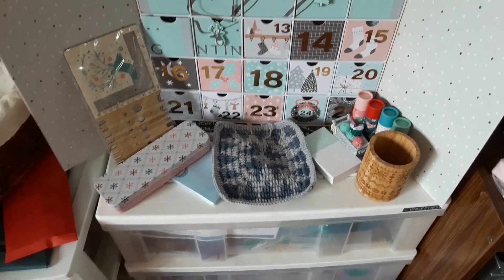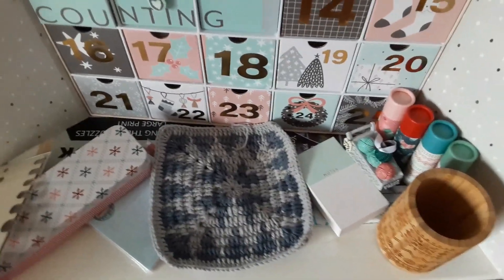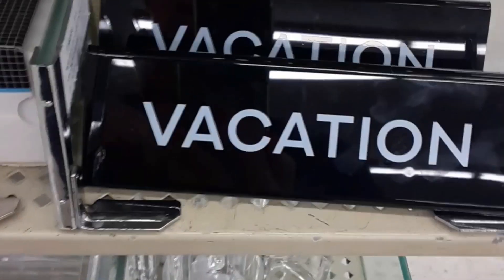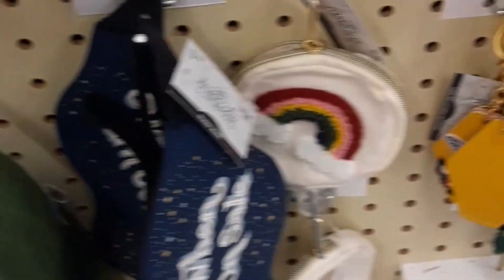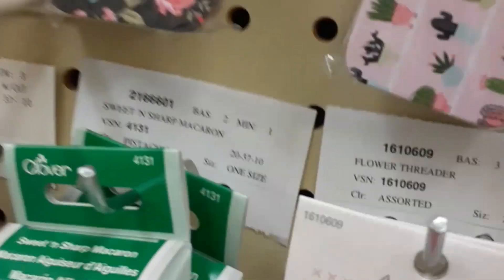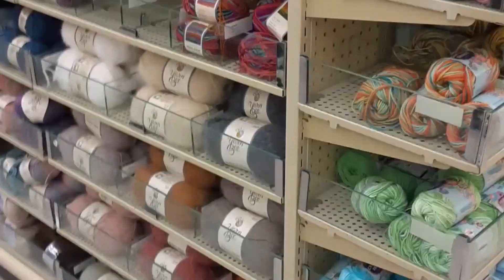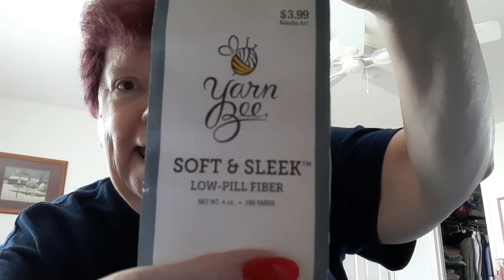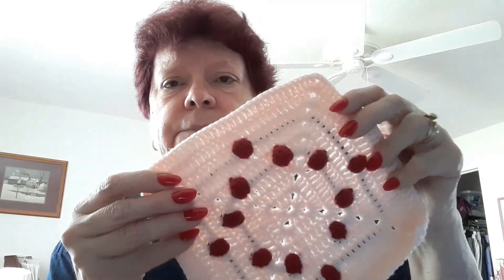Crochet Vlogmas 2022 Day 13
Hey, check out the products I am selling on Amazon

Beverlyscrafts
5966 SW 103RD STREET